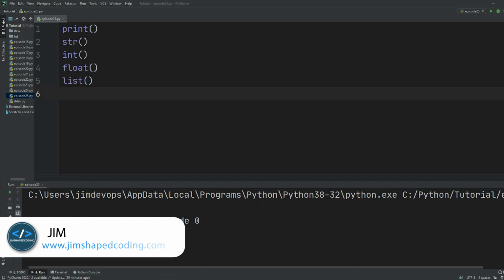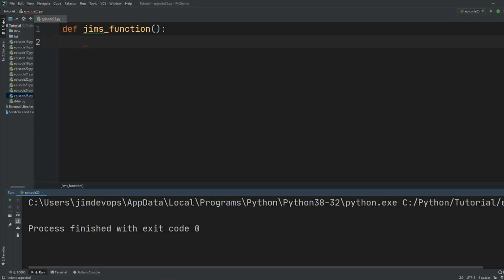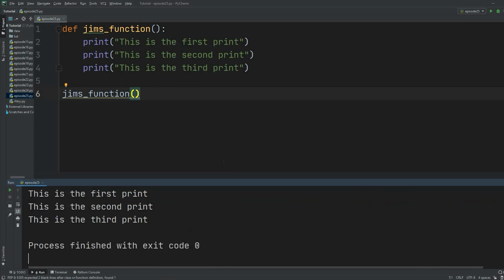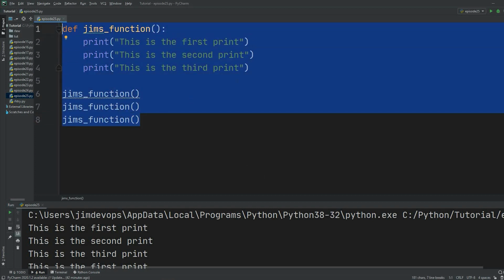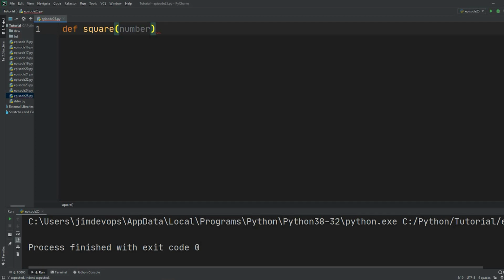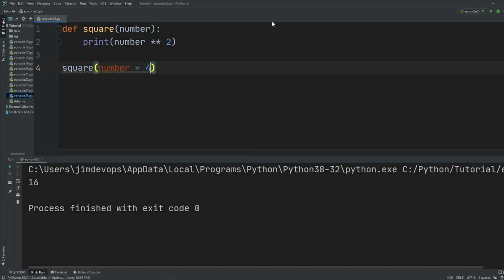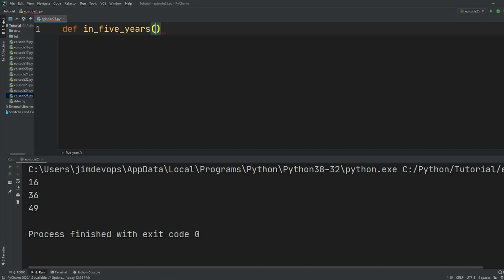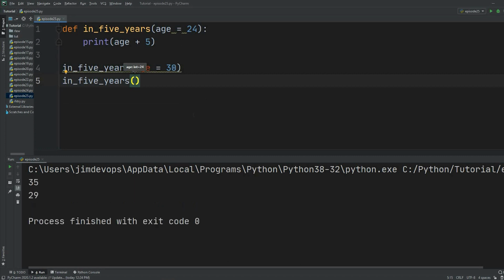Python tutorial for ABSOLUTE Beginners! Functions In Python - Episode 25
Python Tutorial for ABSOLUTE Beginners Series - Functions In Python - Episode 25

TABLE OF CONTENTS:
00:00 – 04:00 How to work with functions in Python
04:00 – 05:05 Don't confuse with THIS when you create functions!
05:06 – 08:52 Functions with Parameters
08:53 – 11:48 Mandatory/Non-Mandatory Parameters